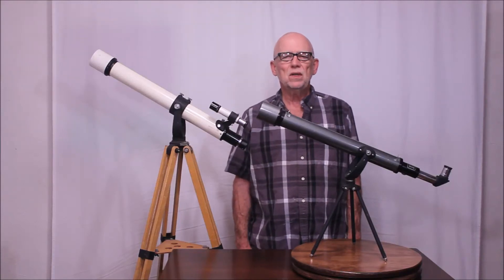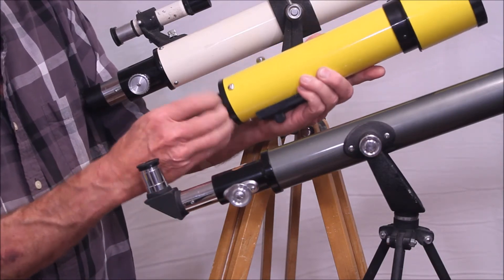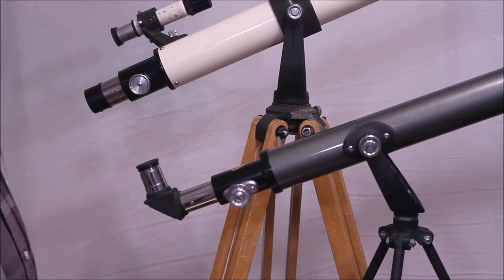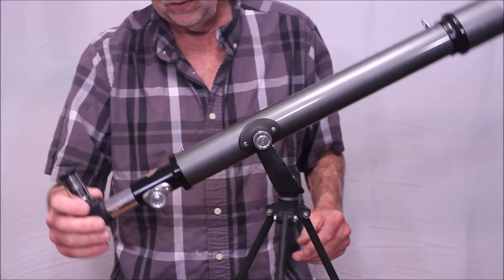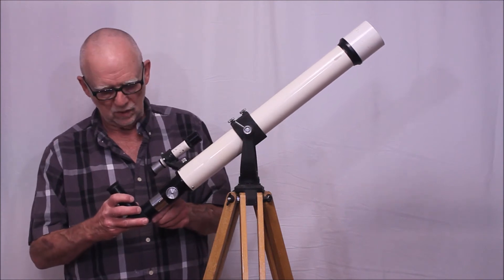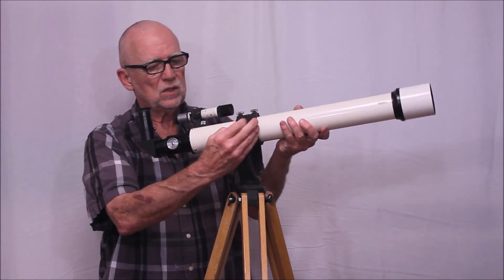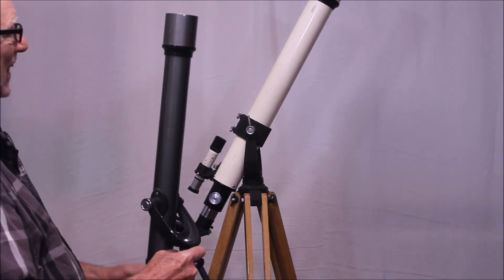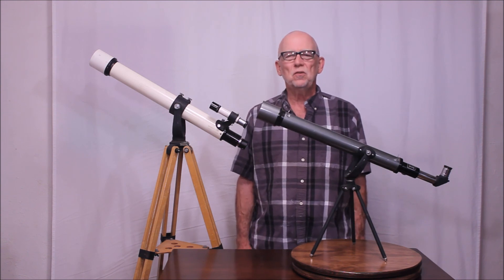Two Odd Classic Telescopes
Here are two classic telescopes from the late 1960's or so. They both have strange features that may be difficult to explain. One is probably a Sans and Streiffe 60mm. Though it does not have a label attached it is identical to one I found online. The other is an Asahi Pentax 50mm.